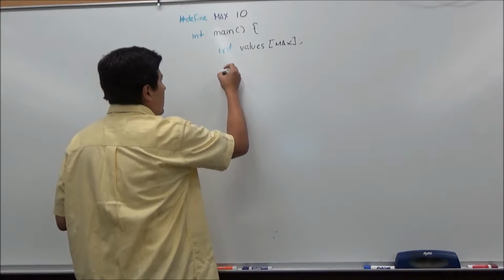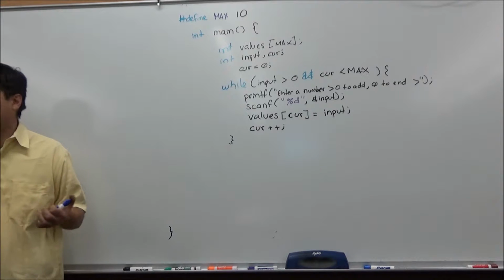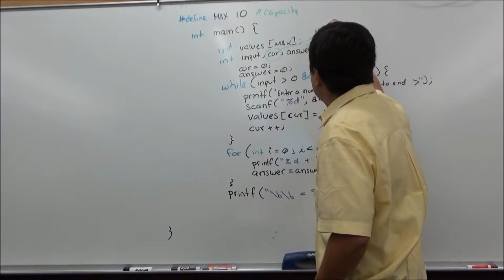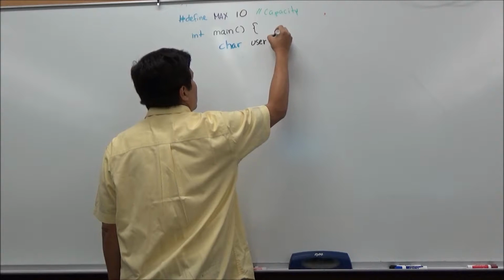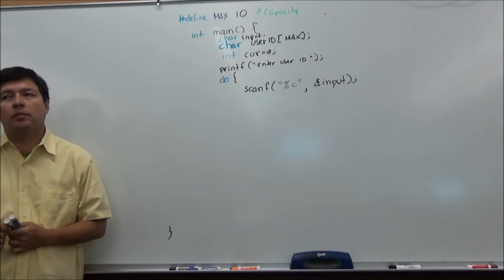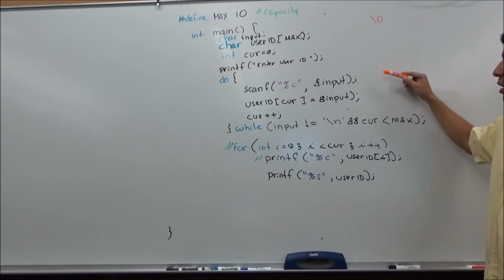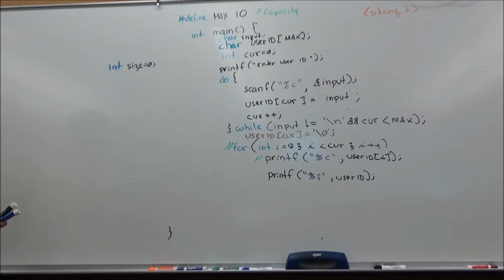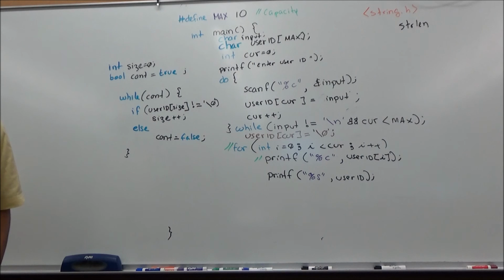Arrays Part V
Introduction to Arrays using C Programming